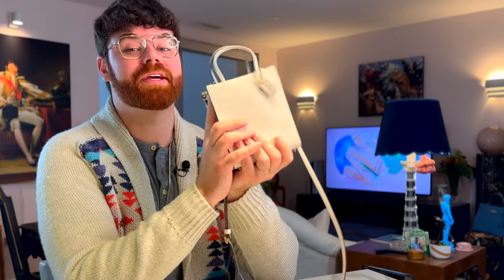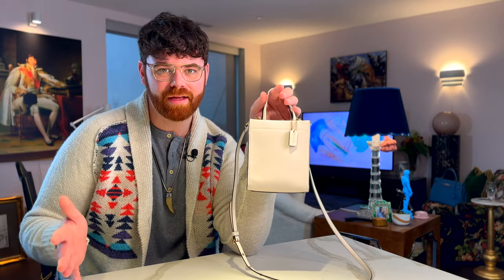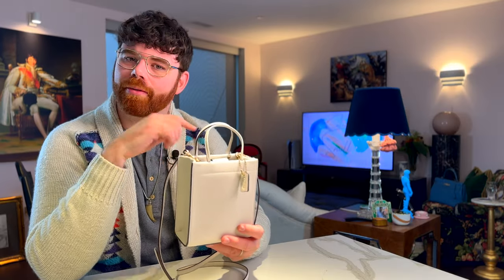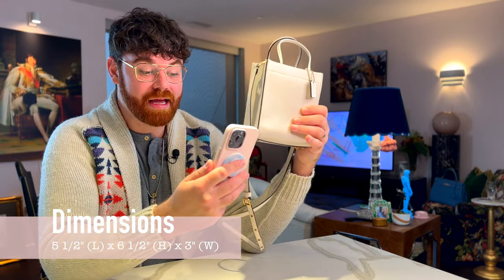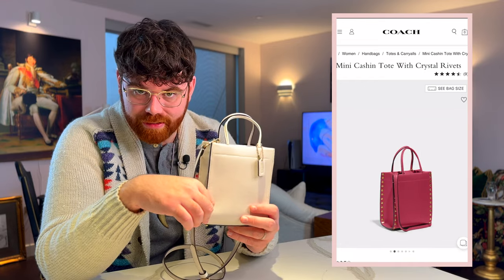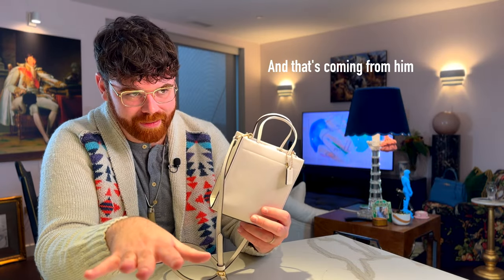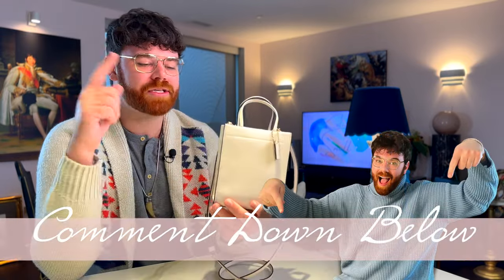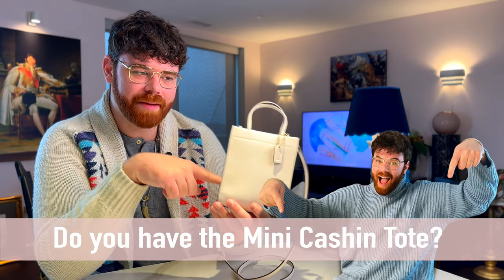One Year Review on Coach Mini Cashin Tote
Today we're doing the one year review on the Coach Mini Cashin Tote! Is this bag still a hit or a miss for me?  And is it still my favorite mini bag?  These are all great questions, I love that you're so curious! This Coach Mini Cashin Tote has seen many a busy weekend, and it's held up beautifully! Not gonna lie, I wish Coach would make it in more colors (hint, hint).  I'm also considering the Fendi Mini Sunshine Tote in the newest color: Wasabi! Such a vibe! Join me today and find out if I'm still in love with the Coach Mini Cashin Tote!

Mentioned Videos:
Luxury Birthday Haul 2021

caleb.snell.designer